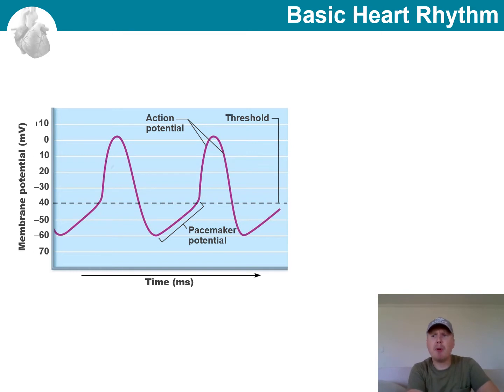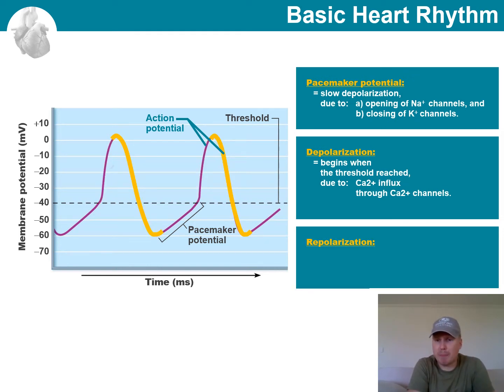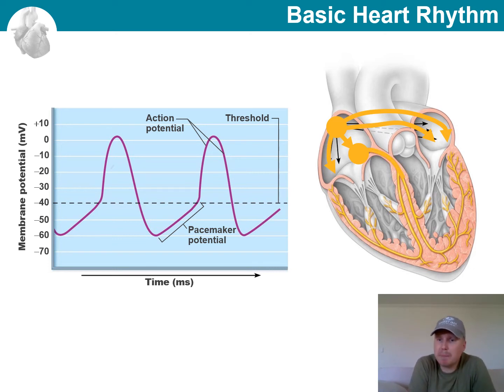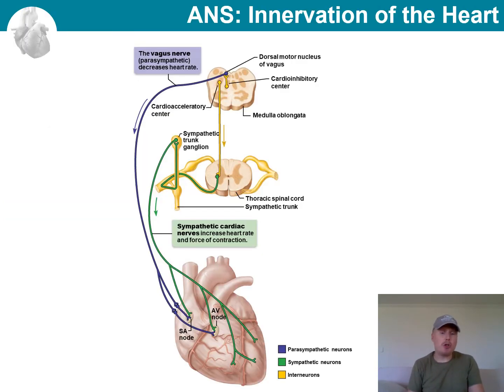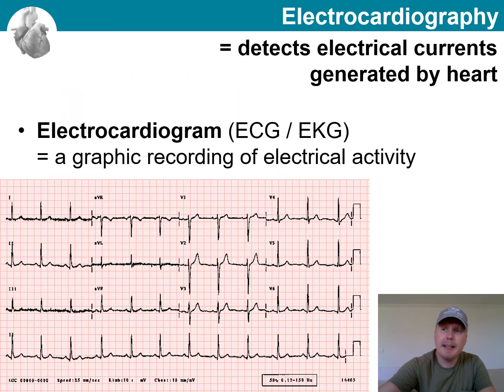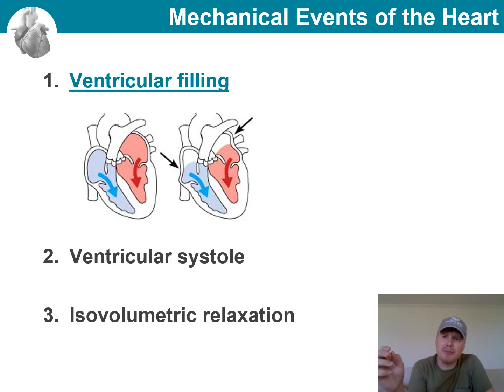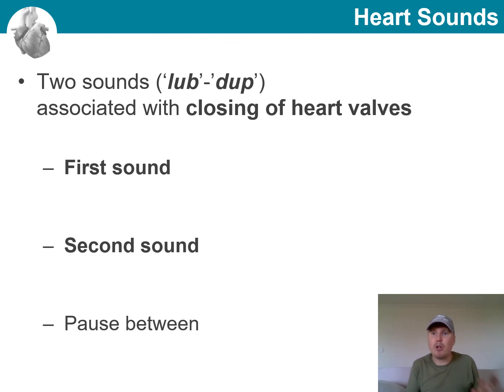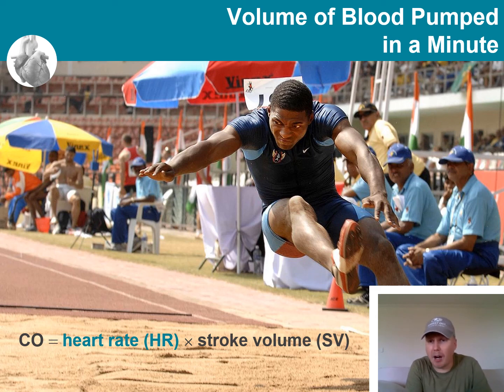CG BIO202 / online Wk 5 (part B): Physiology of the Heart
This is second part of our videos on the heart. During this video we shift our focus primarily on the physiology of the heart. We look at: basic heart rhythm established by action potentials in conducting cells (pacemaker potential, depolarization, repolarization), look at progression of the impulse throughout the heart (SA node, aka pacemaker; R&L atria, AV node, AV bundle, aka bundel of His; bundle branches; Purkinje fibers), ANS innervation of the heart, action potential in cardiac muscle cells (depolarization, plateau, repolarization), electrocardiography (ECG, aka EKG: P wave, QRS complex, T wave), mechanical events of the heart (ventricular filling, ventricular systole, isovolumetric relaxation), heart sounds (1st: 'lub' = AV valves close; 2nd: 'dub' = semilunar valves close), and cardiac output (= heart rate x stroke volume). We notice, in particular, that the cardiac action potential (200-400 ms) is much slower than that in the nervous system (2-5 ms). Clinical considerations include: arrhythmias, fibrillation, implanted pacemakers, heart murmurs (incompetent aka insufficient valves, stenotic valves).